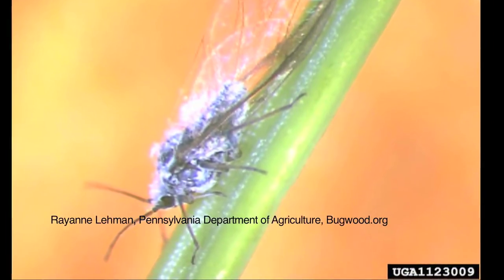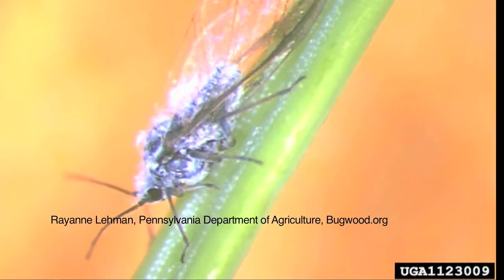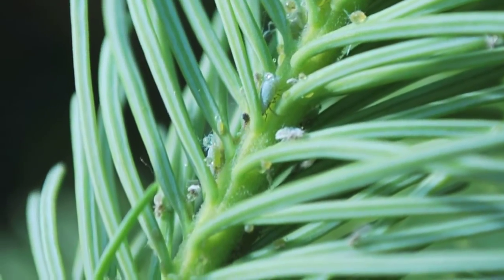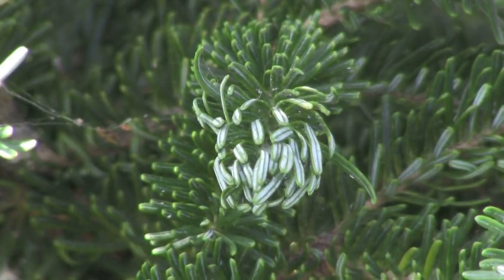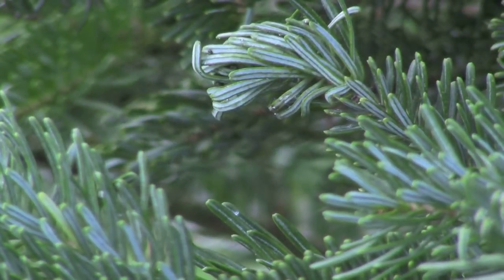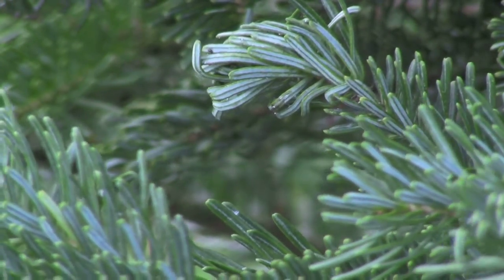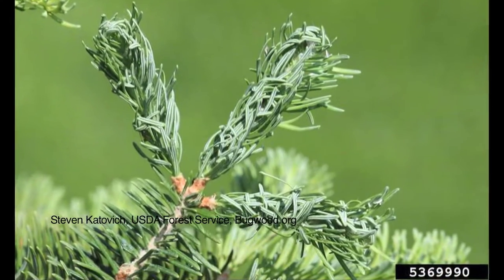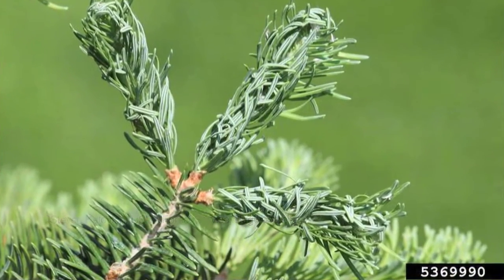Balsam Twig Aphid in Christmas Trees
Dr. Deb McCullough, a professor at Michigan State University, discusses Balsam twig aphid in Christmas trees. Including how to control the pest.